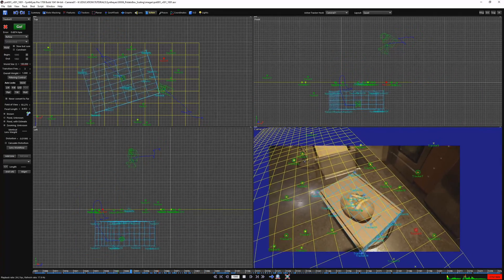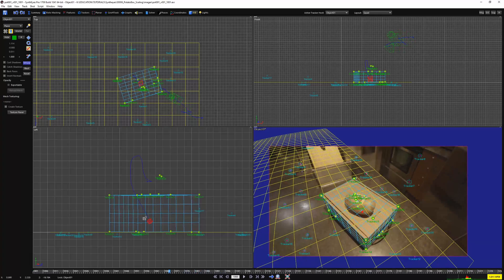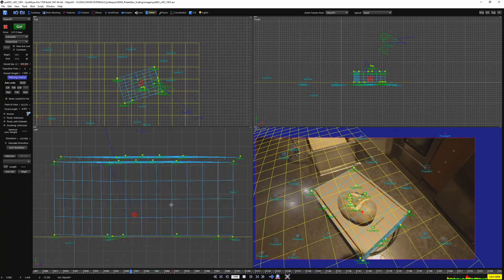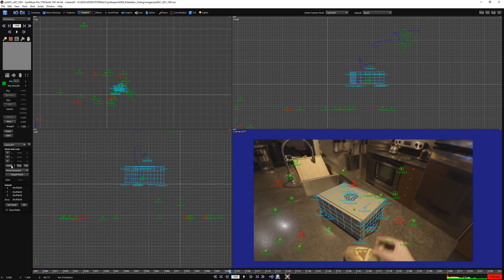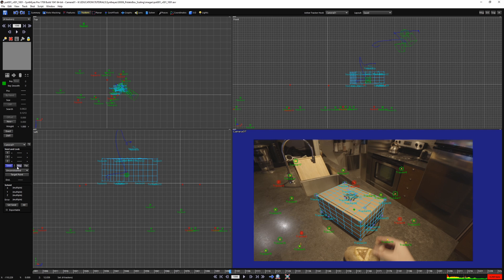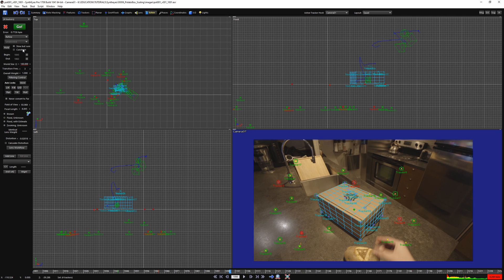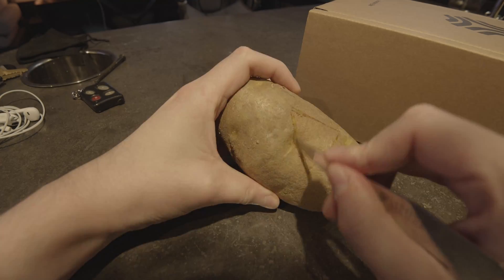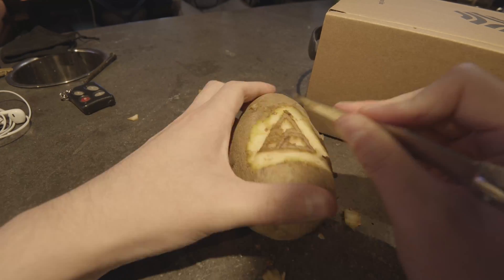SYNTHEYES - Quick Tip - Simple Manual Scaling